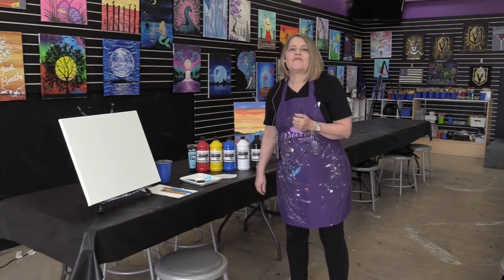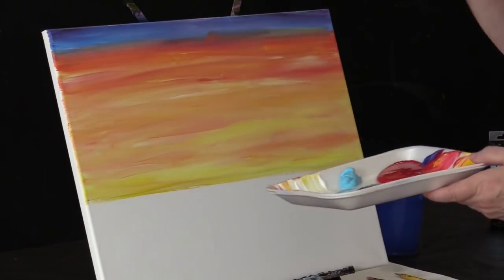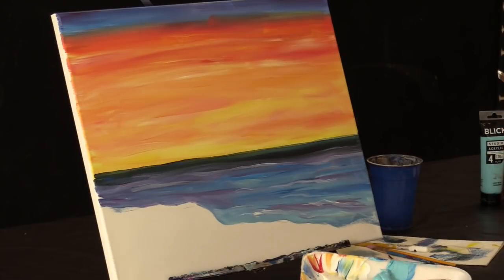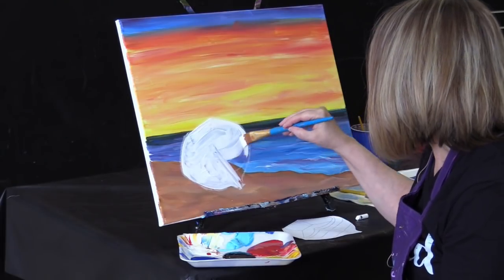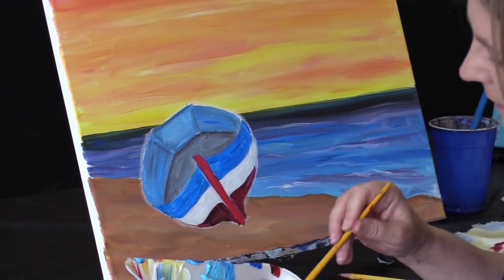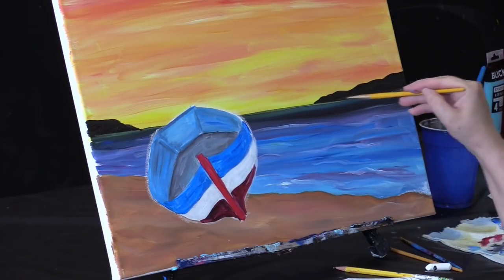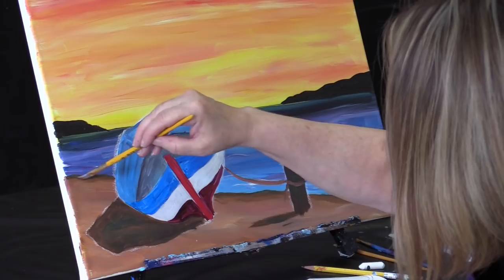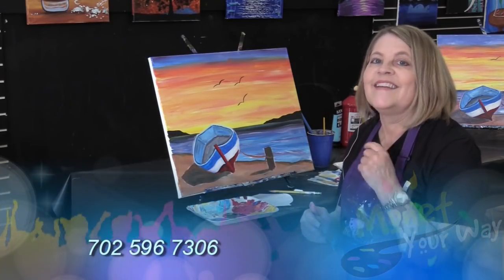Learn to Paint with Heather Weinberger - boat on beach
Learn to paint with Heather Weinberger from Monet Your Way.
Today she will be teaching a boat painting.